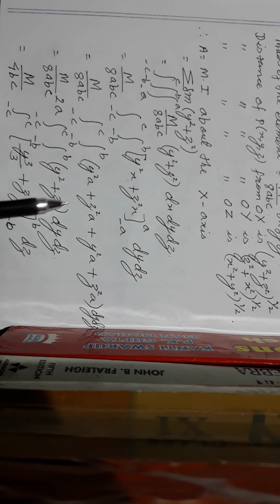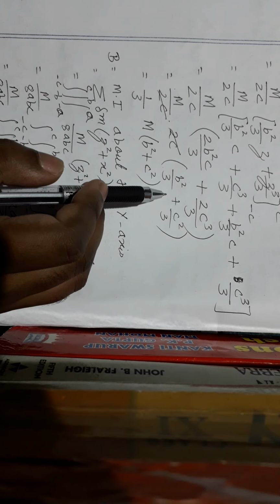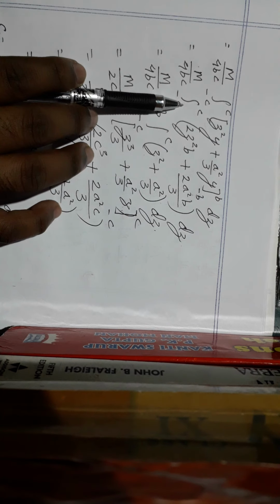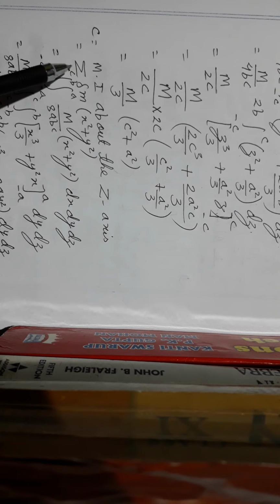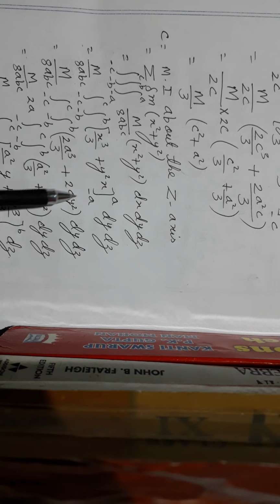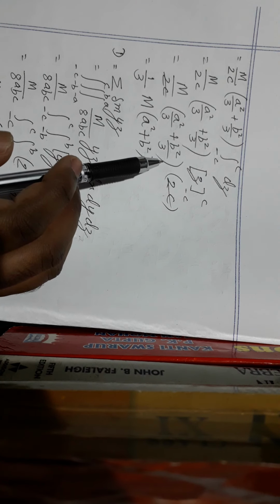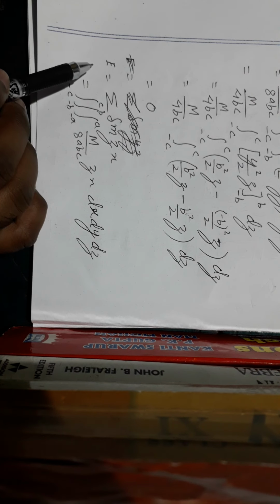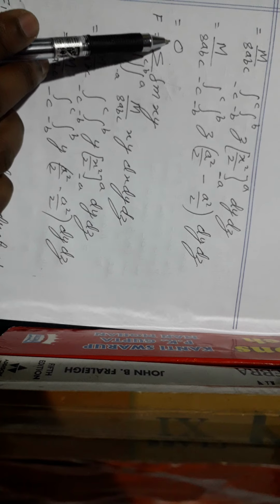Moment and product of inertia of a rectangular parallelopiped